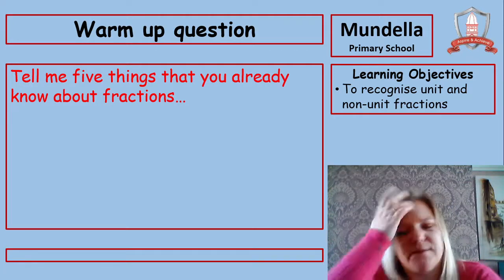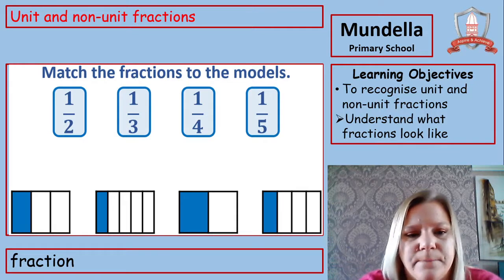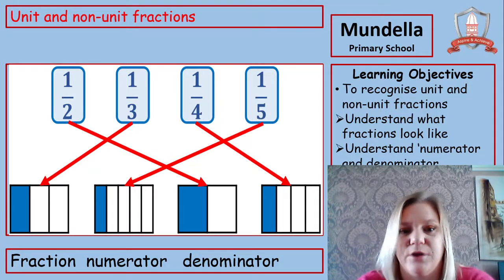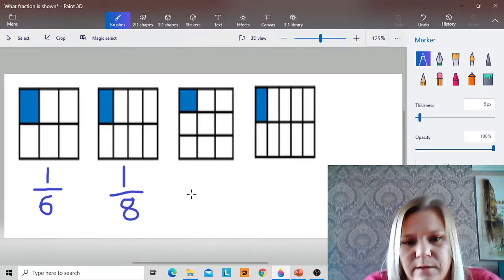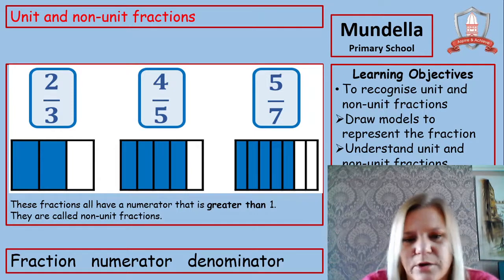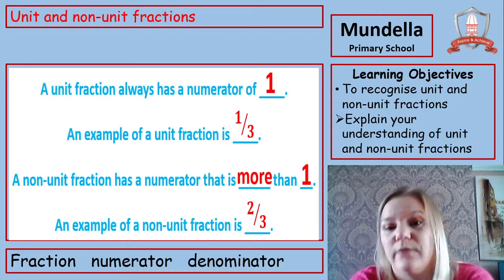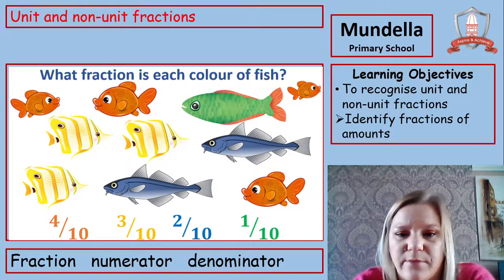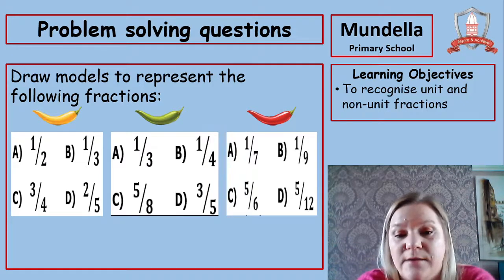Monday 8th March Maths Year 4